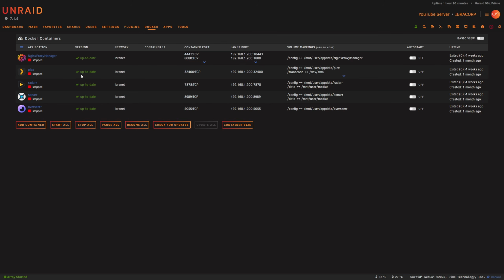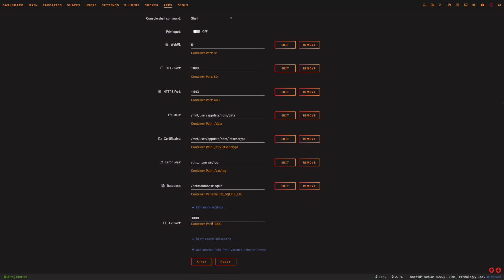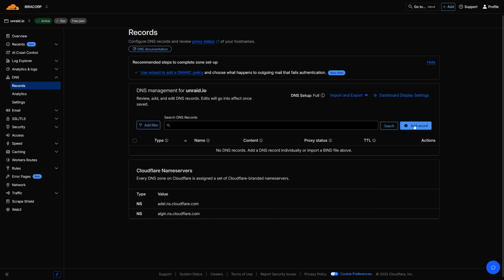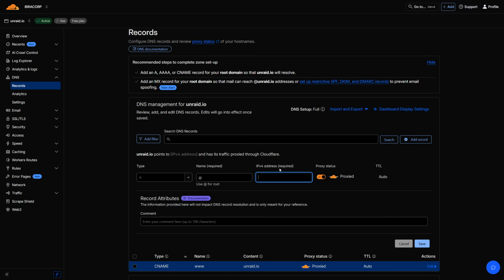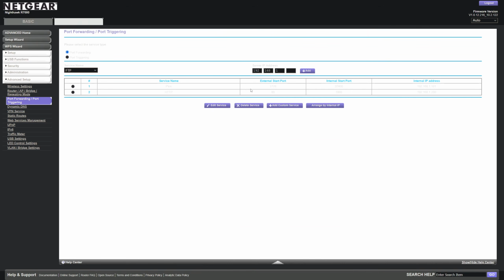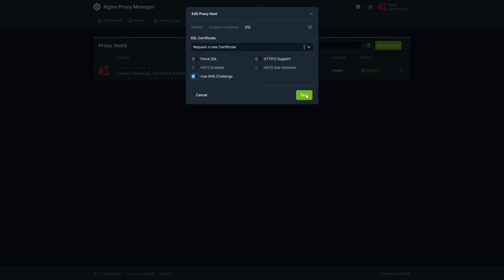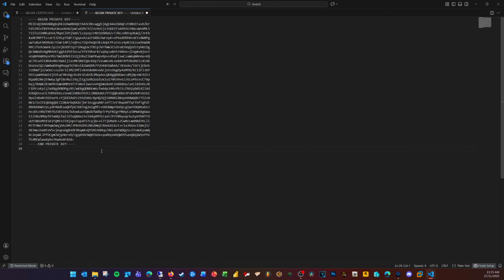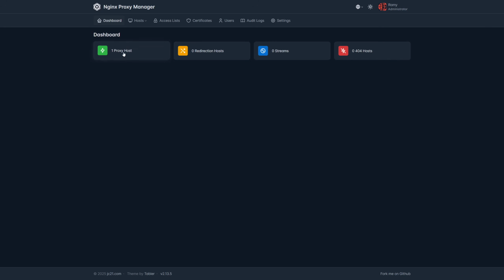How to Set Up Remote Access on Unraid (Nginx Proxy Manager) | Zero to Hero #4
🔐 Unraid Zero to Hero – Episode 4
In this episode, we install and configure Nginx Proxy Manager on our Unraid YouTube server and walk through how to safely expose a self-hosted app (Overseerr) to the internet using DNS, SSL and port forwarding.

We’ll cover:
• Installing the new jc21 Nginx Proxy Manager template on Unraid
• Cleaning up old appdata so you don’t get weird database conflicts
• Setting custom container names, ports and a Docker network
• Setting up DNS in Cloudflare (A records, CNAMEs, www redirect)
• Configuring port forwarding on your router (80/443 → 1880/1443)
• Creating a Proxy Host for Overseerr in Nginx Proxy Manager
• Generating a free Let’s Encrypt certificate
• Using Cloudflare Origin Certificates as a long-term SSL option
• Locking in Full (strict) SSL from Cloudflare to your origin
• Security tips and when NOT to expose services to the web

⚠️ Important security note:
Port forwarding always carries risk. In this video we do it deliberately and carefully so you understand what’s happening under the hood. If you don’t need browser-based access from anywhere, you’re usually better off with a VPN, Tailscale or similar.

👉 Next episode: we’ll remove the need for open ports using Cloudflare Tunnels and Tailscale, giving you a more secure, future-proof remote access setup.

🧱 Zero to Hero Series – Unraid from scratch
This series takes you from a completely fresh Unraid install through to a fully featured, secure homelab setup. If you’re just joining, start from Episode 1 and work your way up:

🔒 Best practice reminders
• Always configure and secure apps locally before exposing them
• Only forward ports you actually need (avoid lazy “any/any” rules)
• Use strong, unique passwords and 2FA wherever possible
• Regularly review what you have exposed to the internet

💬 Need help or stuck on a step?
There’s a whole community of self-hosters who can help you troubleshoot, learn and improve your setup.

👍 Like this video if you’re glad we’re back, and comment what tutorials you’d like to see next.

🚀 Timestamps:
0:00 Intro, move update & what we’re doing today
1:18 Recap of the Zero to Hero Unraid server
1:55 Stack overview: NPM, Plex, Radarr, Sonarr, Overseerr
2:25 Removing the old Nginx Proxy Manager container & appdata
3:08 Installing the new jc21 Nginx Proxy Manager template
3:23 Custom container name, custom Docker network & ports (1880 / 1443)
5:17 First login to the new Nginx Proxy Manager UI
5:58 What a reverse proxy is and why we use NPM
7:12 Bringing Overseerr online locally (and security warning)
8:30 Setting up DNS in Cloudflare (A record, CNAME, www redirect)
9:53 Public IP, dynamic IPs & quick talk on Cloudflare Tunnels / DDNS
12:47 Why and how to port forward (80/443 → 1880/1443)
15:42 Creating a Proxy Host for Overseerr in NPM
17:35 Let’s Encrypt certificate via Nginx Proxy Manager
18:37 Testing remote access to Overseerr over HTTPS
19:04 Extra NPM features: certificates, access lists, redirects, logs
19:53 Bonus: Cloudflare Origin Certificates as a long-term SSL option
23:34 Configuring Cloudflare Full (strict) end-to-end encryption
24:33 Wrap-up, security reminders & teaser for Cloudflare Tunnels + Tailscale

💖 Support Us:
Your support helps us keep producing high-quality tutorials.